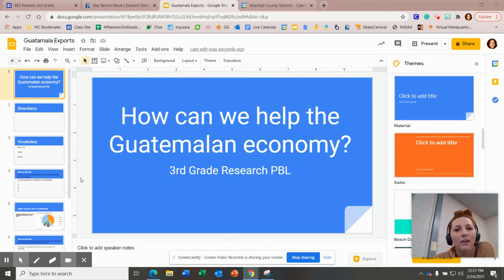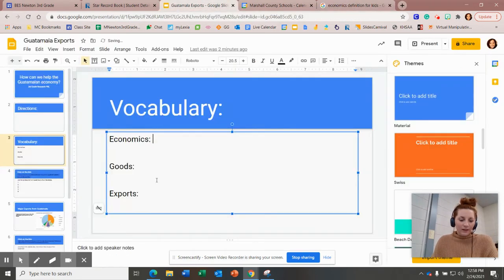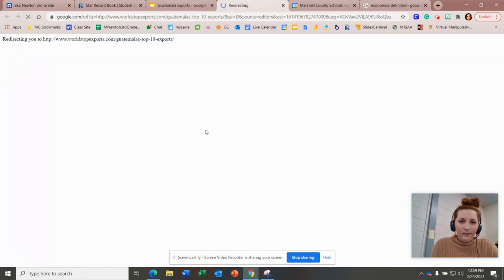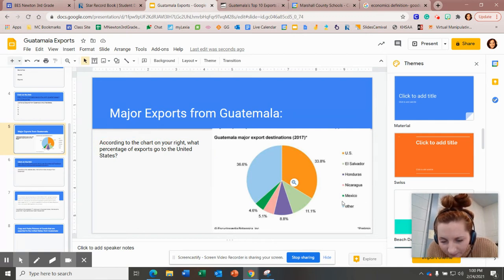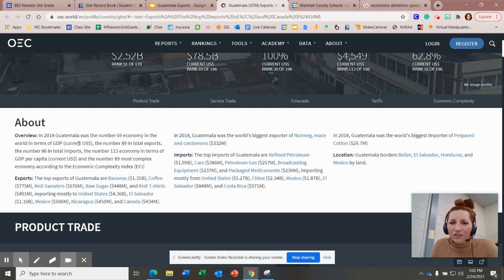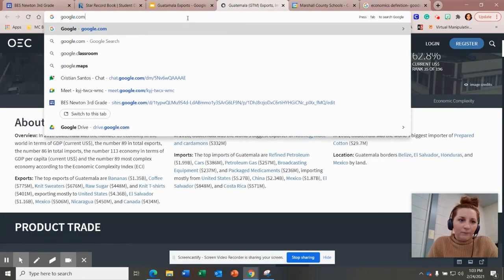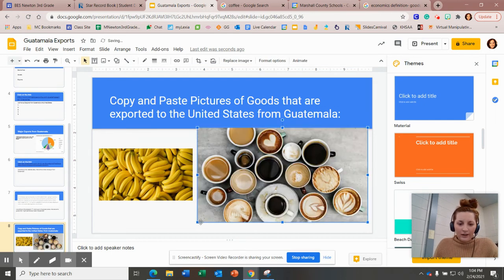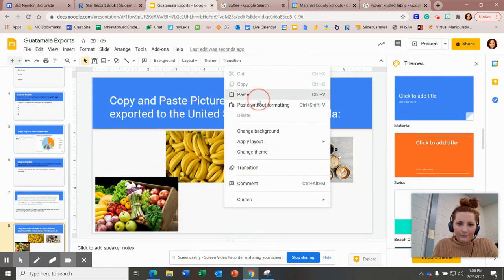Directions for Guatemala Exports